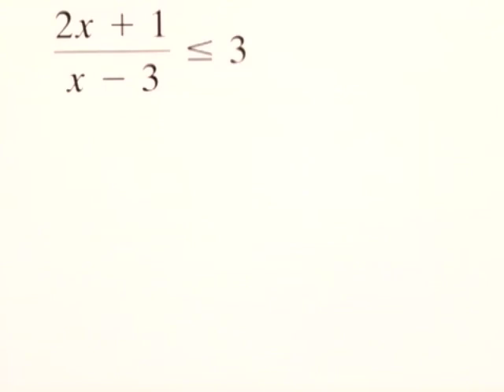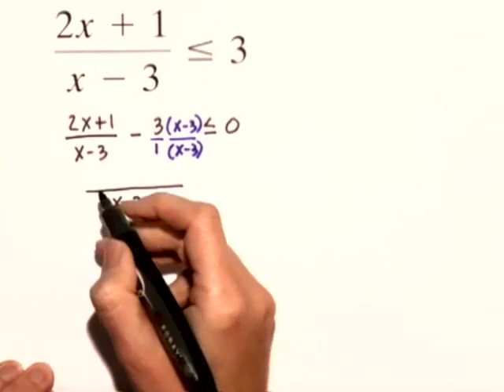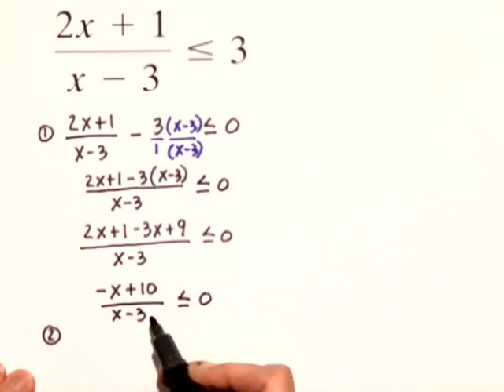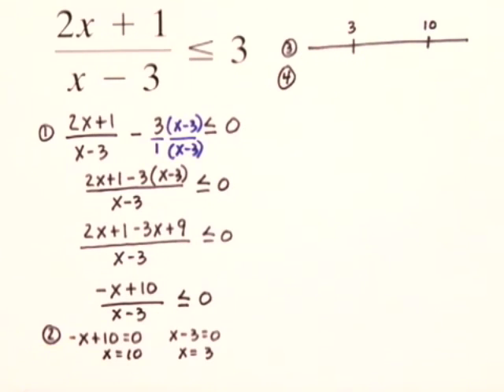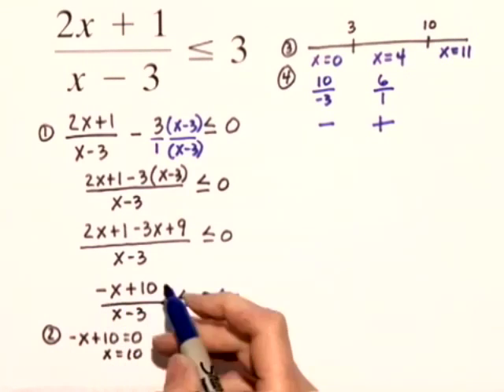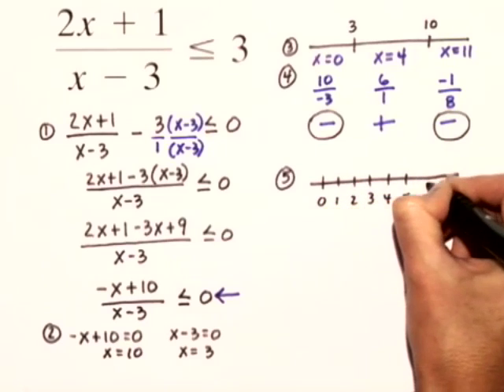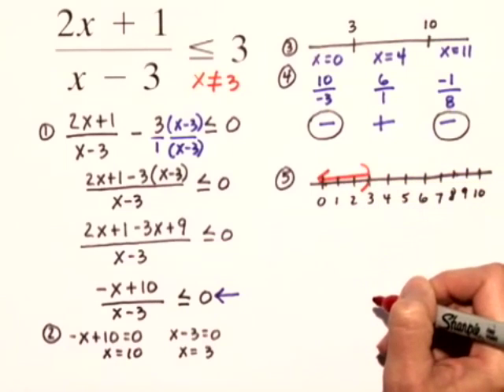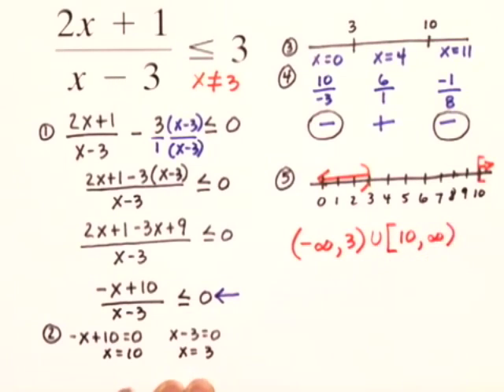bzca7e ctp 03 24